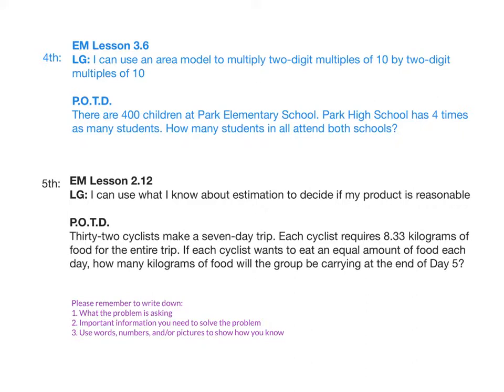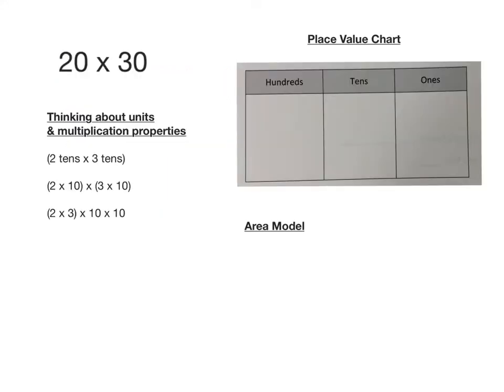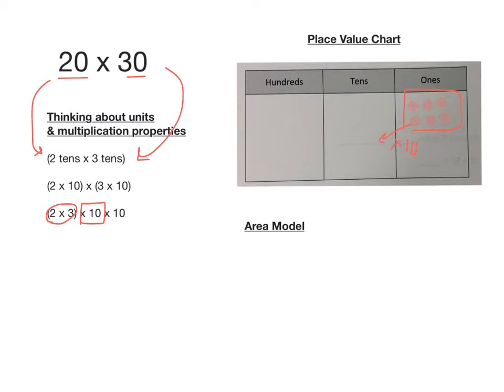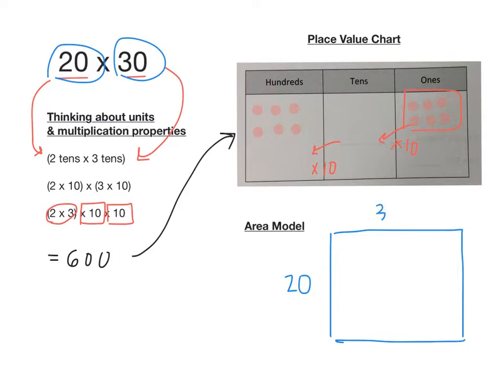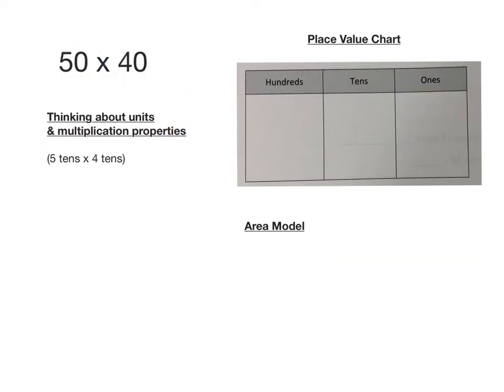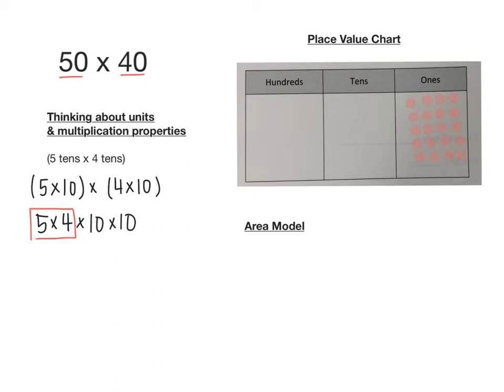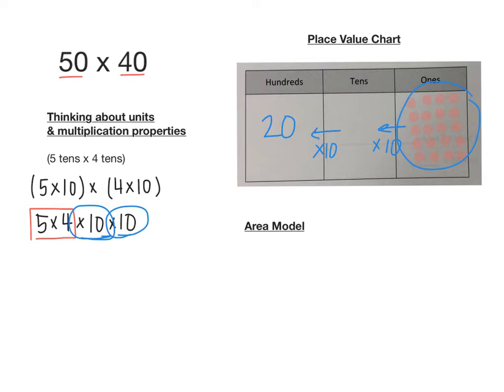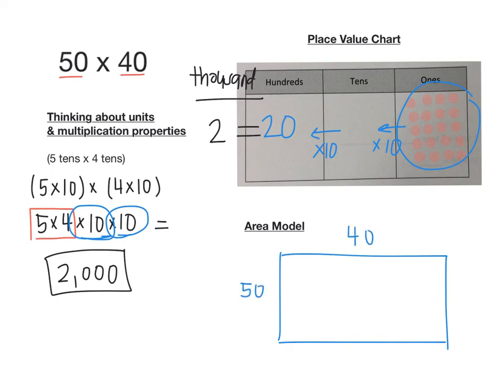10.23.19 4th EM 3.6